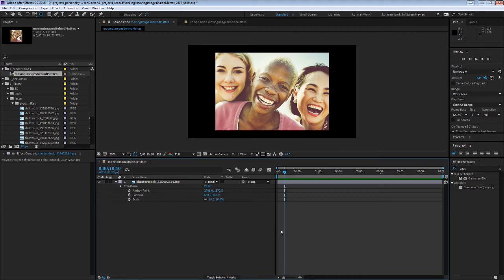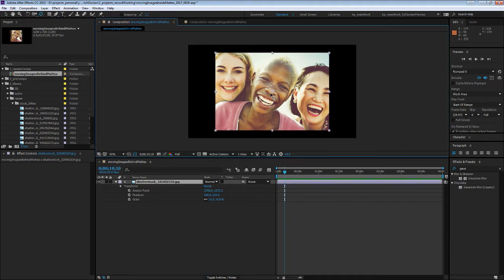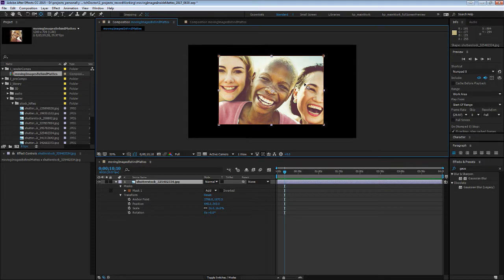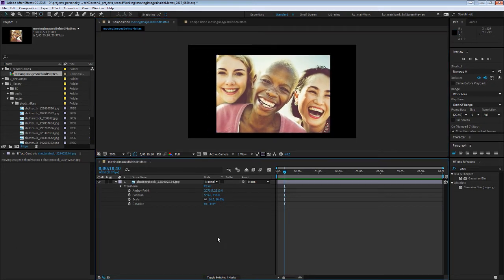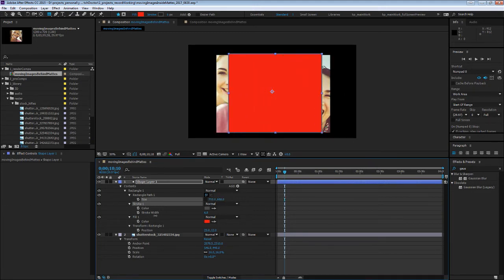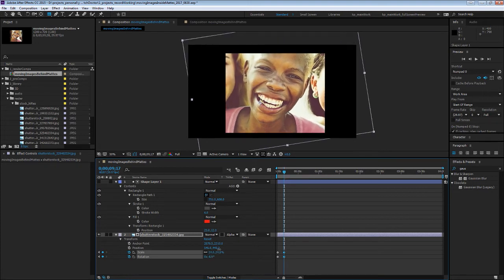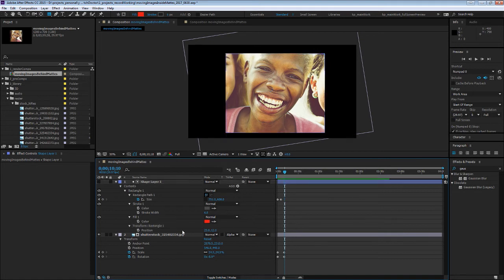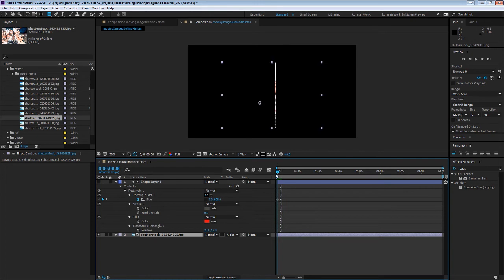Aftter Effects Tip: Animate Image Inside Mask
Moving an image inside of a mask is one of the most common requests in motion graphics.

But pulling it off can be a little tricky if you're new to After Effects.

In this quick lesson, I go over the best way to achieve this effect.